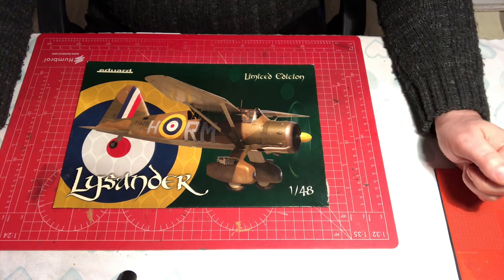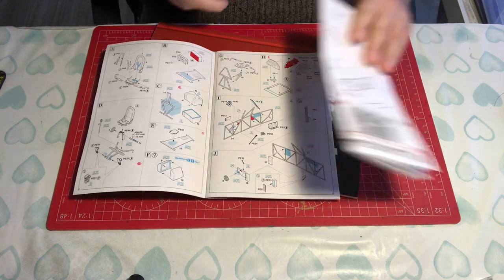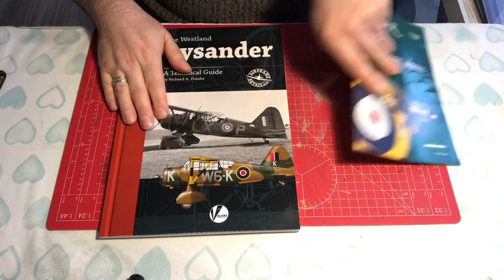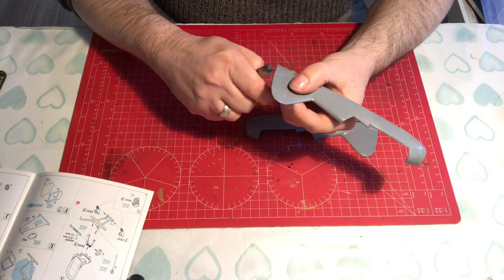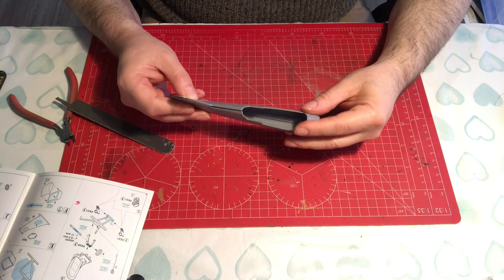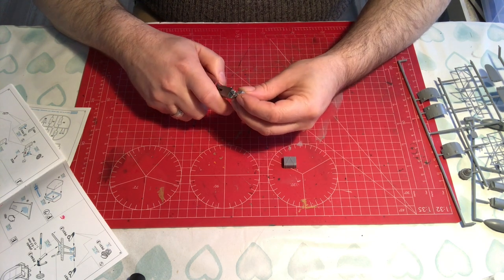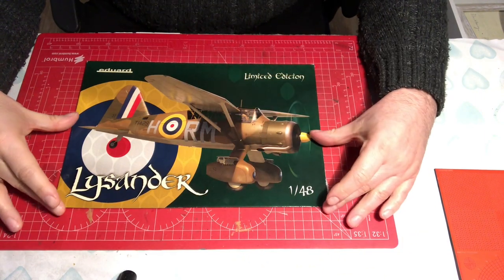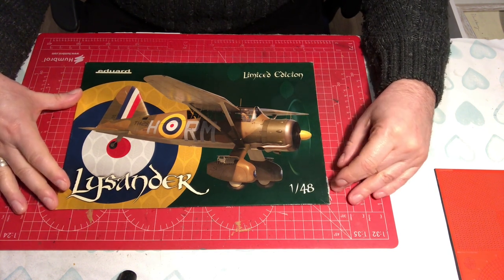Eduard 1/48 Lysander Full 'double' build Part 1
Building the SOE and Finish airforce versions together.
In part one we look at the first sub assemblies and modify the additional special duties fuel tank.